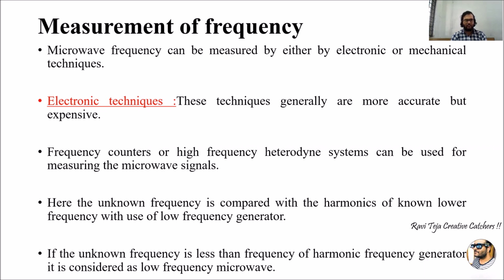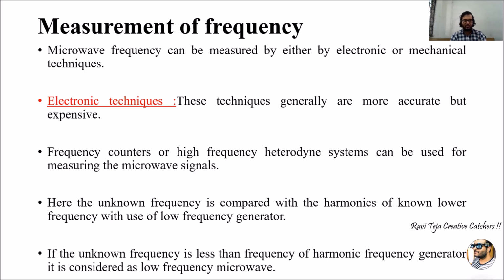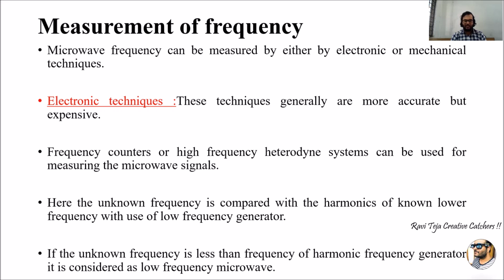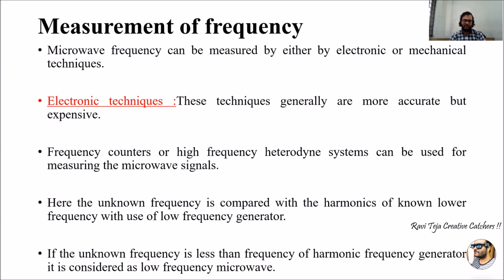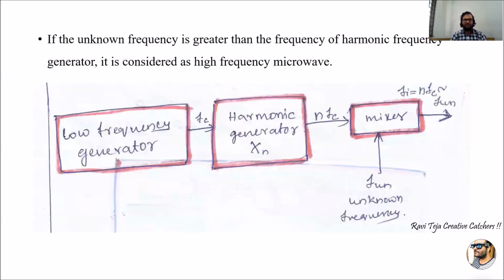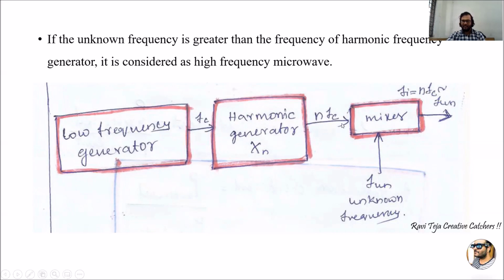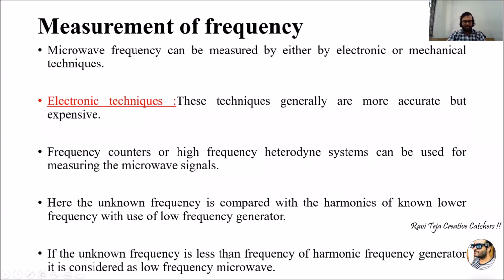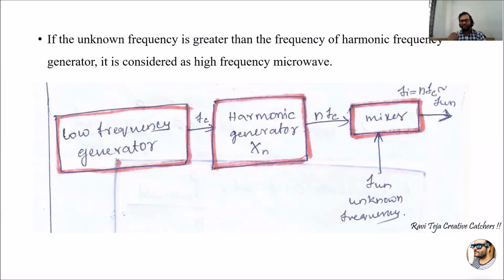frequency measurement in microwave || Electronic technique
frequency measurement by slotted line section using microwave bench
frequency measurement in epidemiology
frequency measurement with a stroboscope
frequency measurement using lissajous figures experiment theory
frequency measurement bridge
frequency measurement theory in microwave engineering